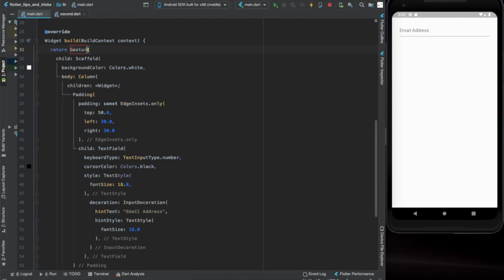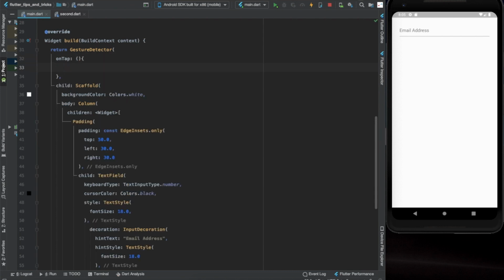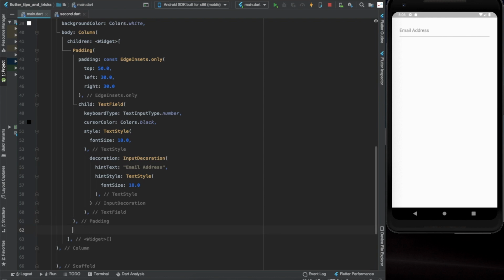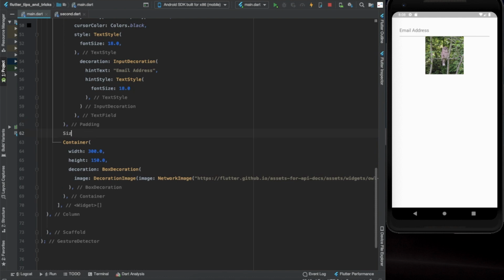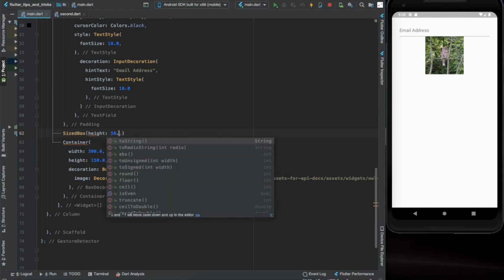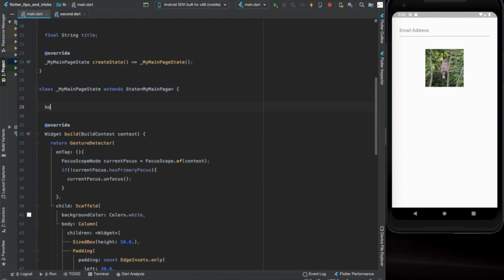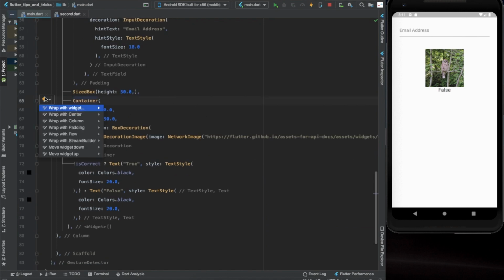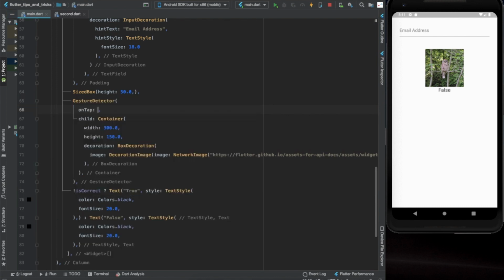Flutter | 5 Tips you must know | Simple but interesting | Protorix Code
In this video, we are going to see some interesting flutter tips and tricks for beginners. Watch the video till the end and use those tricks in your app.

Looking to build your own app ?

Vishal. That's me!